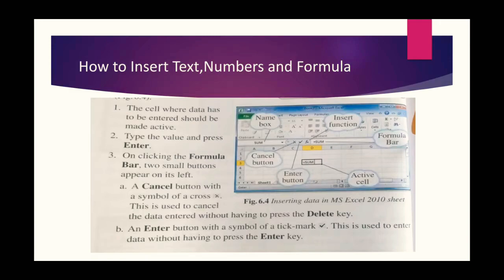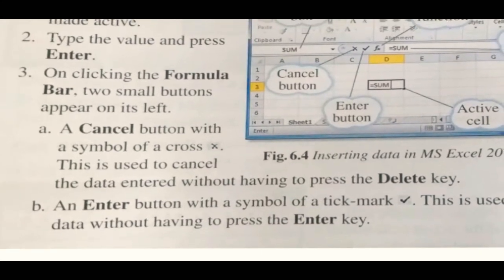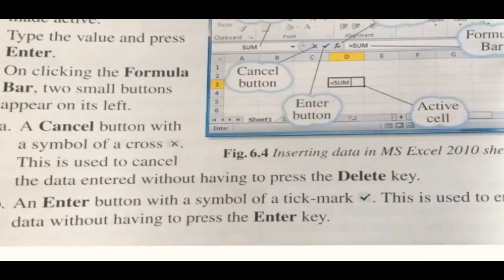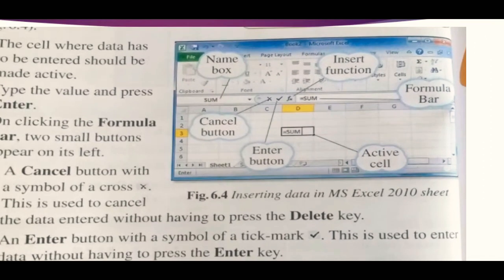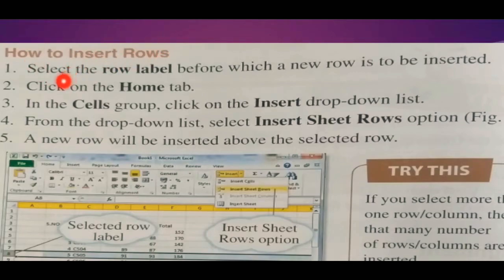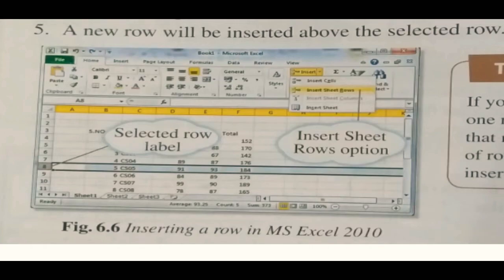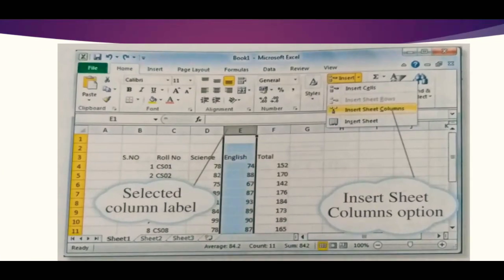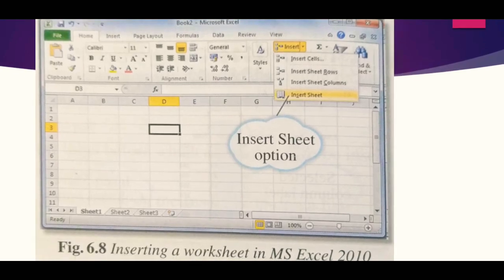Std 5 Chapter 6 Part 2